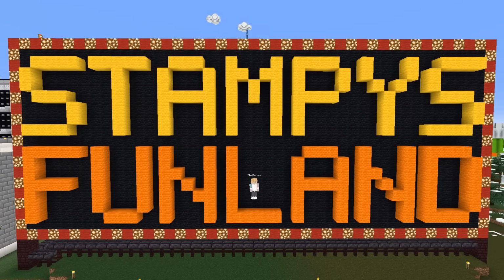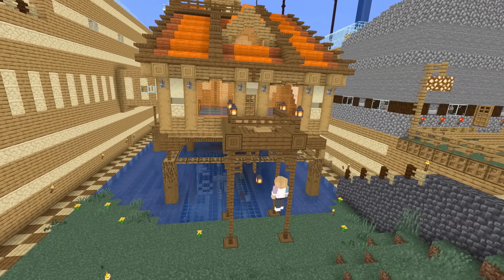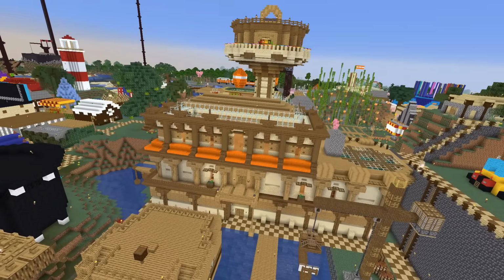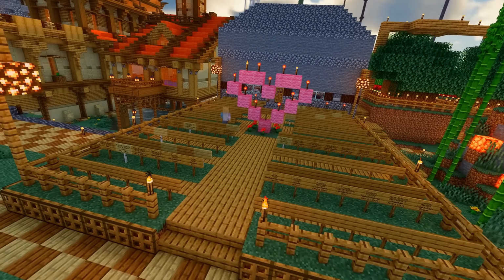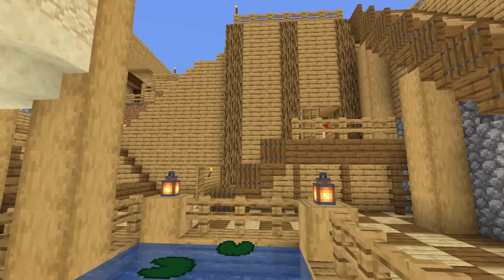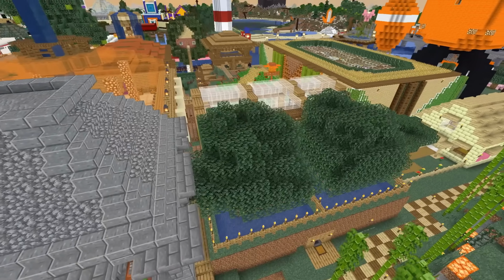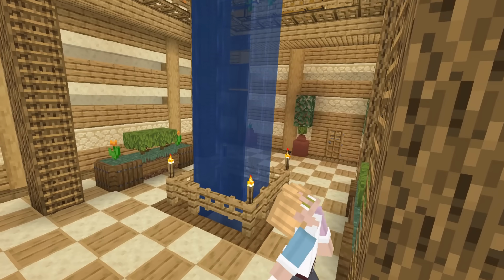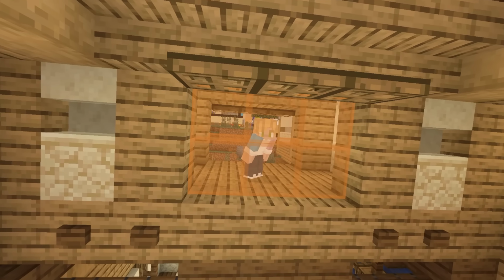I Transformed Stampy's Lovely World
im going back in time to transform Stampy's lovely home!

10,000 likes and i'll post the world download for the house 🙂

Stampy's Lovely World Remake by @BenAndJacksLetsPlay

0:00 Intro
1:25 Exterior (sorry i sound ill)
3:48 Exterior (no longer ill)
10:46 Interior
16:52 Thanks for watching!